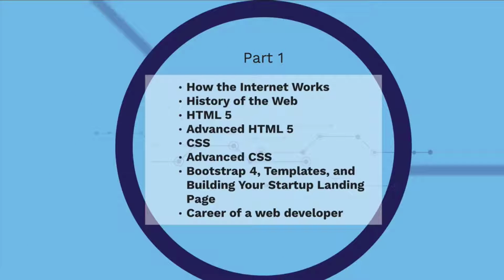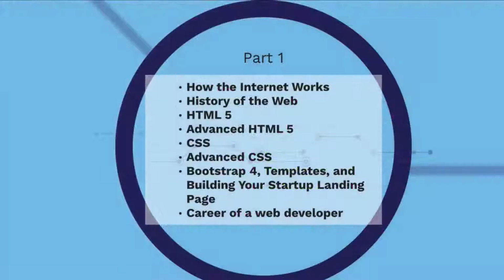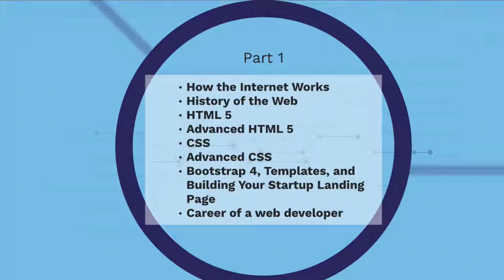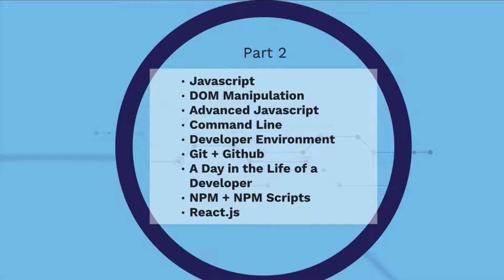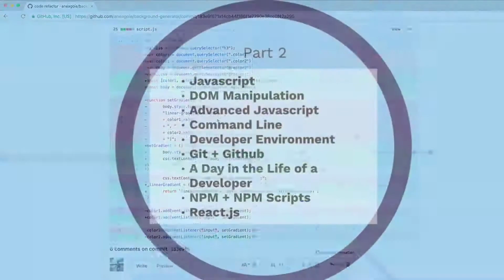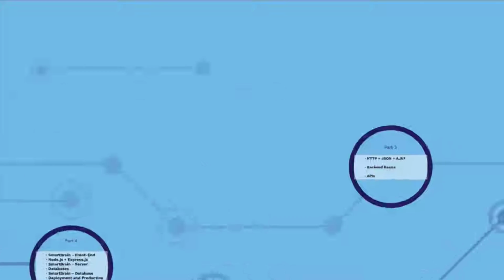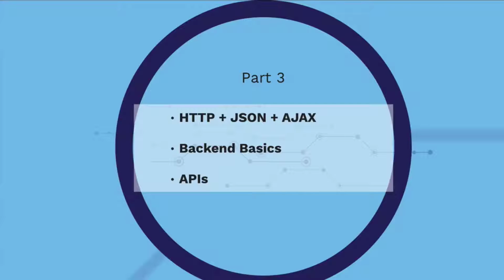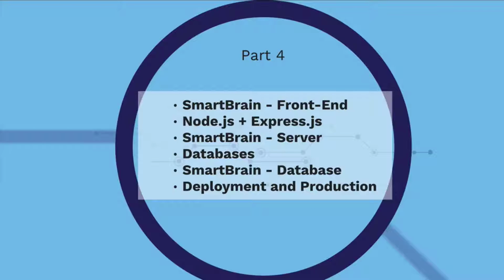Introduction to Web development